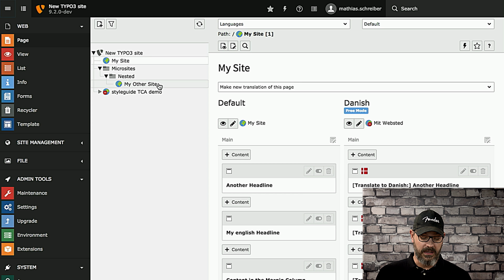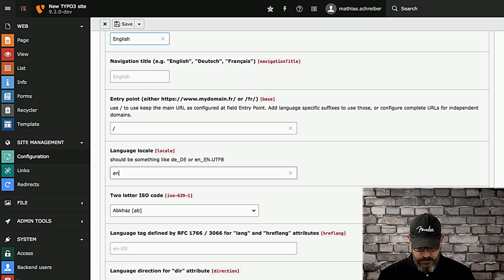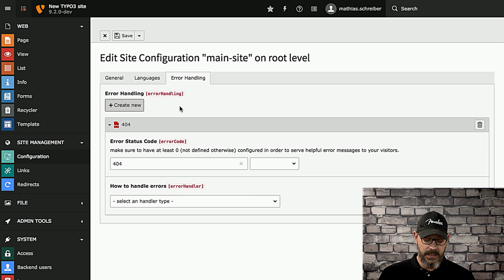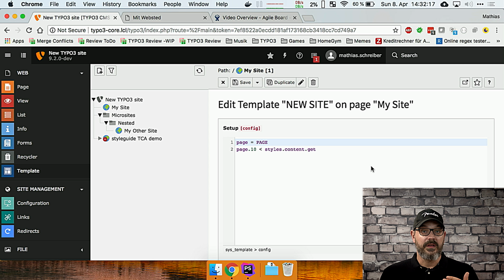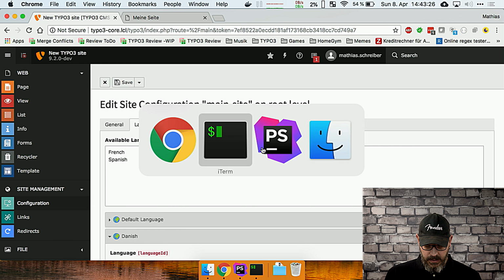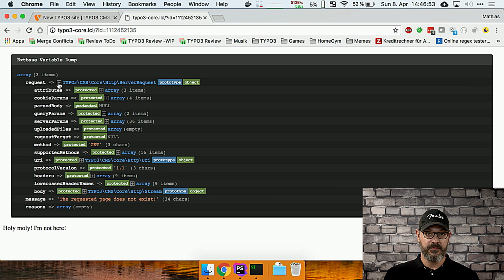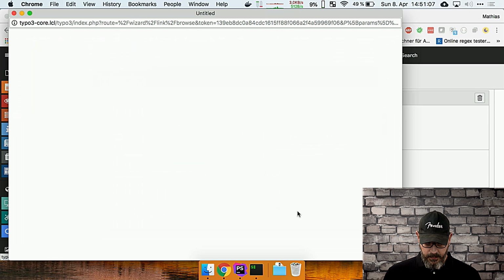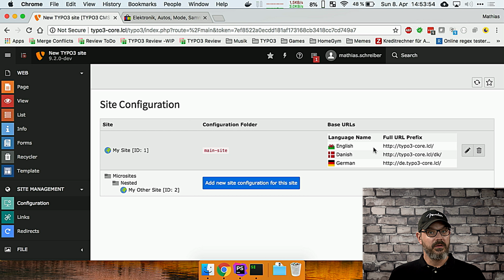Feature Demo - Site Module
Mathias showcases the new site module. The new site module makes maintaining multi language sites easier.